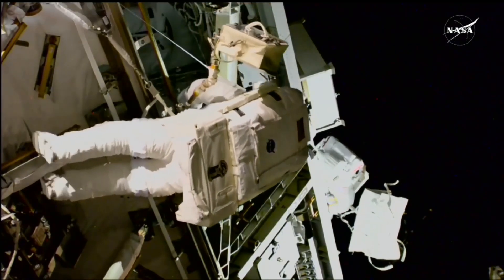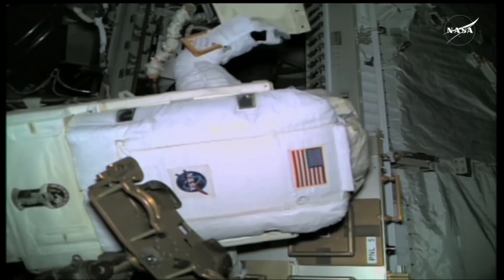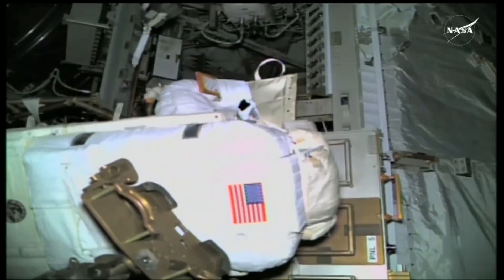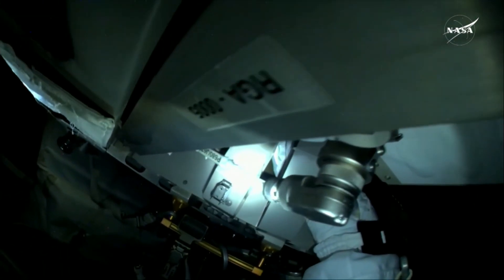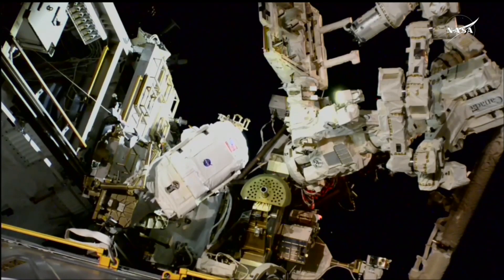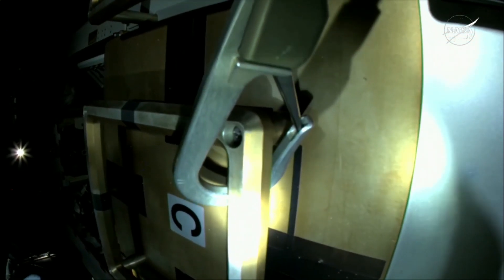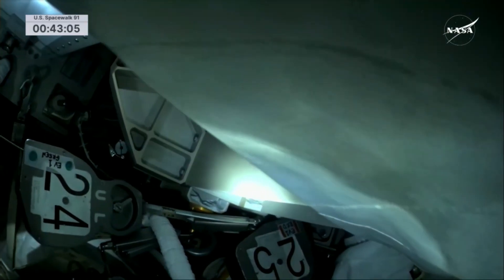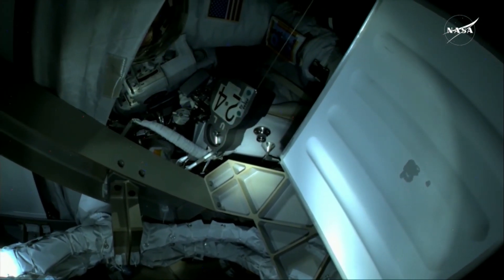WATCH: Astronauts step out for spacewalk mission at the ISS!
Watch as NASA astronauts Nick Hague and Suni Williams embark on their first spacewalk of 2025! Courtesy: NASA